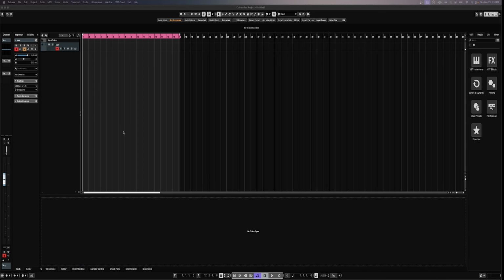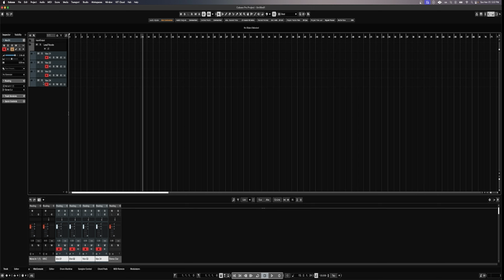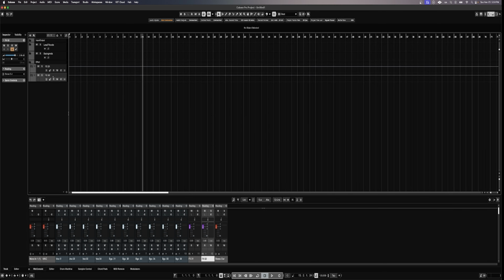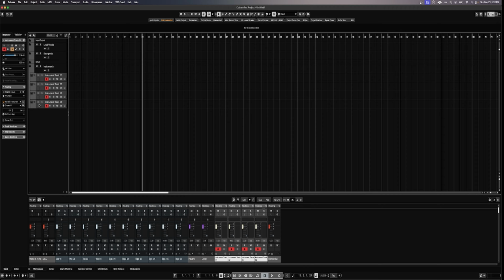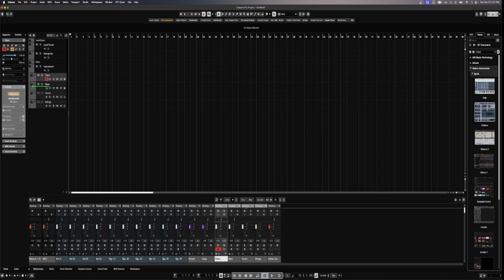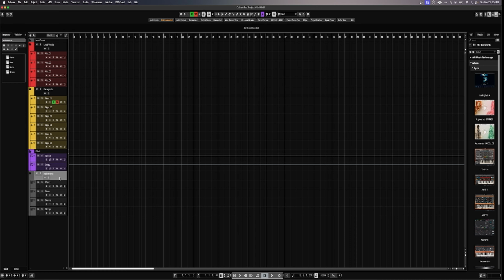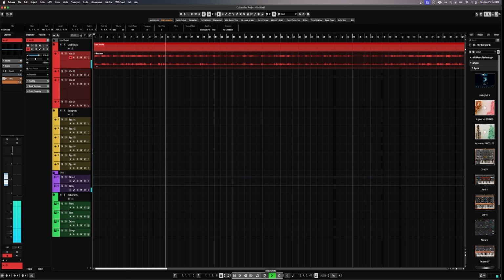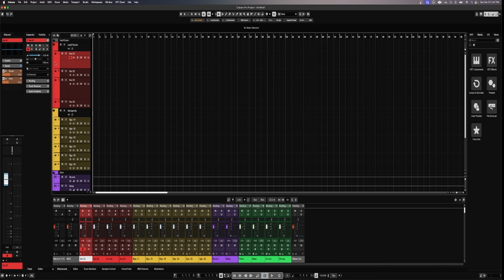CUBASE 15 WORK FLOW HACK: Create a Music Production Template in Minutes.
🎛️ How to Create a Template in Cubase 15 (Step-by-Step Tutorial)

In this video, I show you how to create your own custom template in Cubase 15 so you can start producing faster and keep your sessions organized. Whether you’re making beats, recording vocals, mixing, or composing—having a template ready will help you stay creative and efficient.

👉 What You’ll Learn:
 • Setting up audio, MIDI, and instrument tracks
 • Creating buses, group channels & FX channels
 • Adding your favourite VSTs and plugins
 • Customizing colours & track organization
 • Saving your project as a Cubase template
 • Pro tips for a clean and efficient workflow

💡 Why Templates Matter:
Templates let you:
 • Start producing instantly
 • Keep consistent sound and structure
 • Reduce repetitive setup
 • Stay focused on creativity

If you’re looking to level up your workflow in Cubase 15, this video will guide you through everything you need.